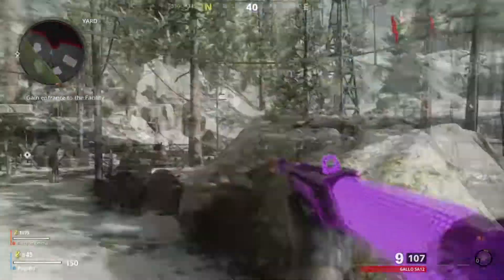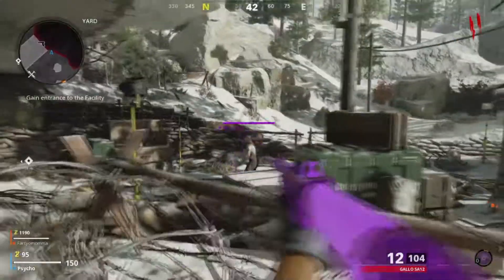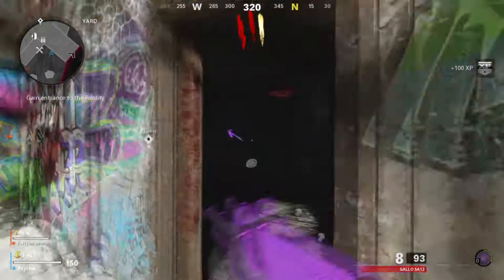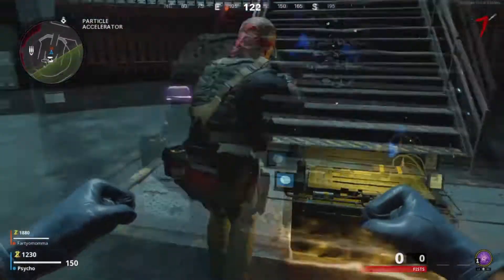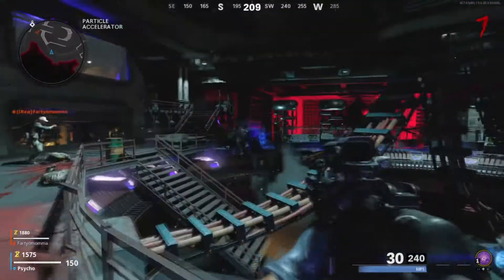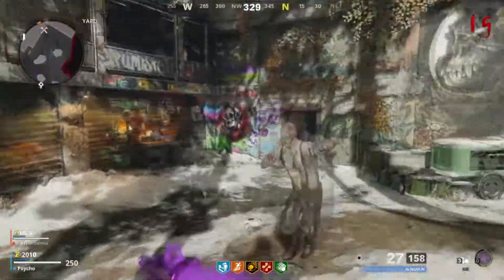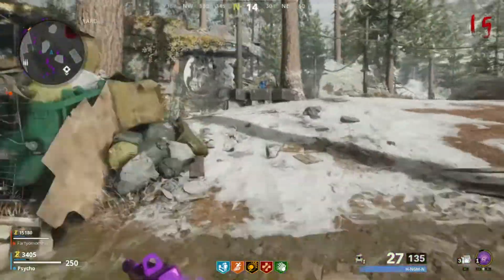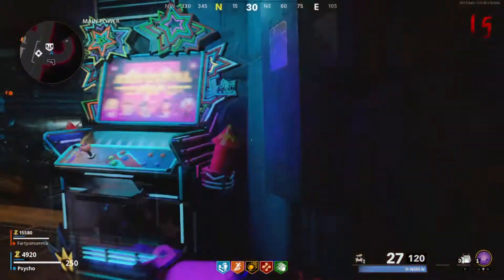How To Get Plague Diamond Shotgun! How to GET It Done In One Game!! (Plague Diamond EP. 1)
How To Get Plague Diamond Shotguns! I will show you how to get it done fast and quick.

I am a content creator for Path Alliance!!